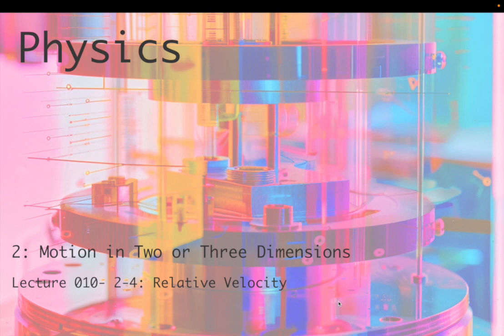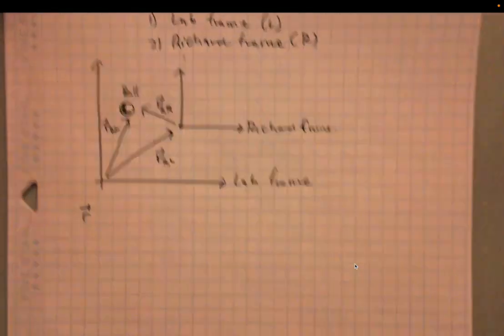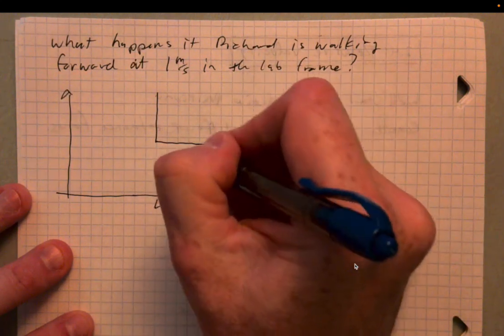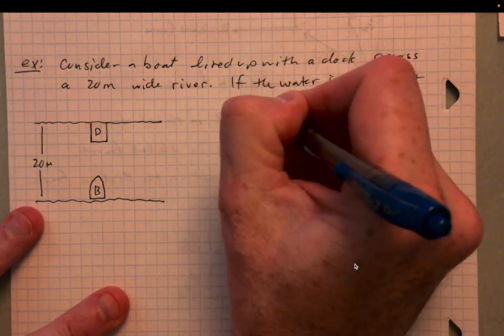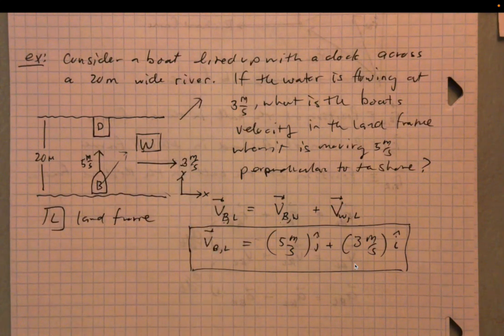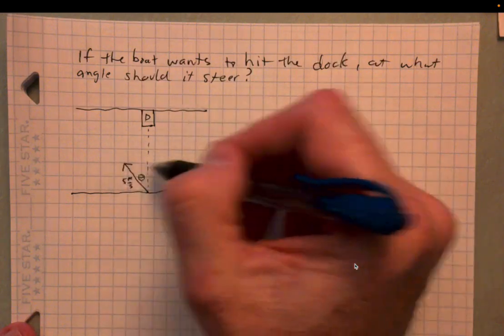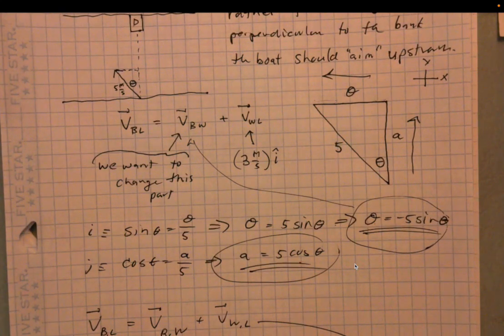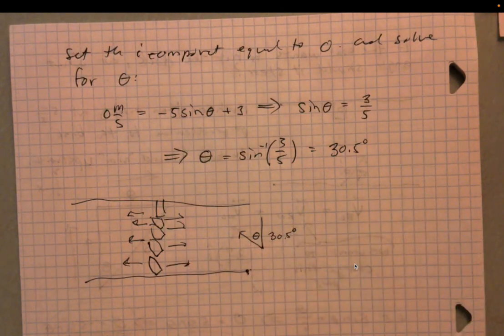Relative Velocity - Physics (full course) - lecture 010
An introductory lecture on relative velocity from undergraduate physics.